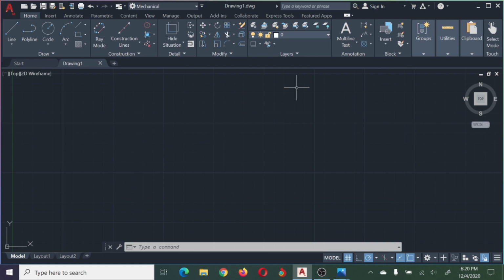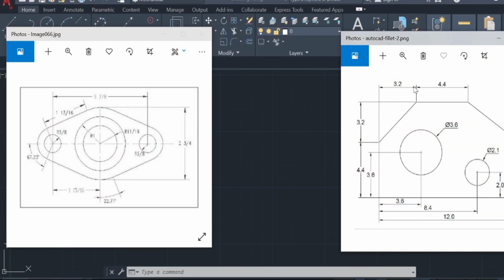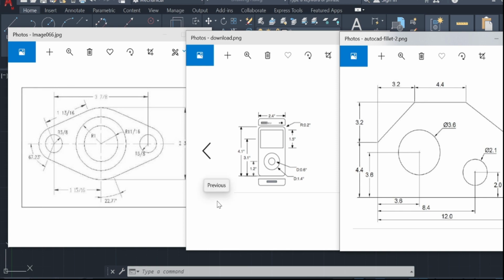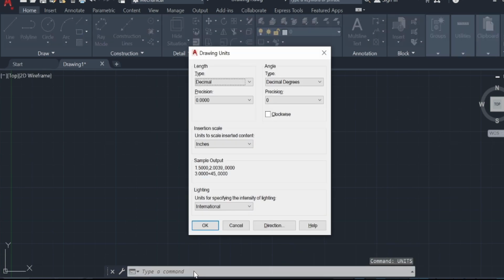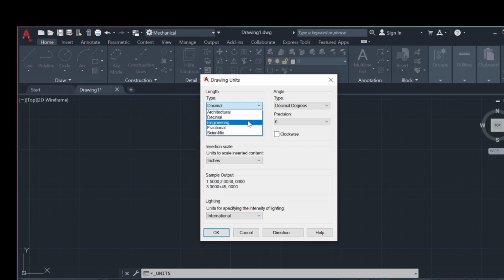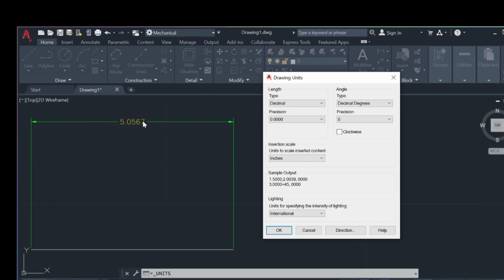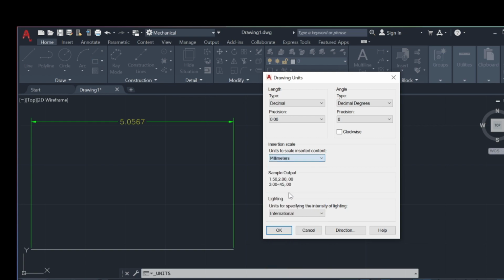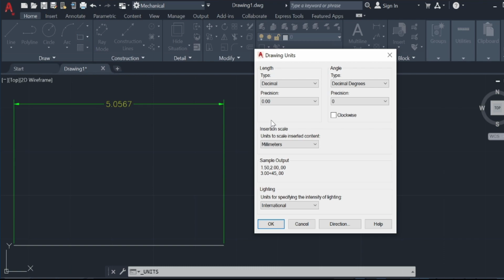AutoCAD 2021 -Tutorial for Beginners : 04.How to Setup Units By Command | How To Set Unit of Drawing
Hope to set units in AutoCAD (mm, cm, feet, inches etc.) English for beginners
Hope you will find your solution from this video.